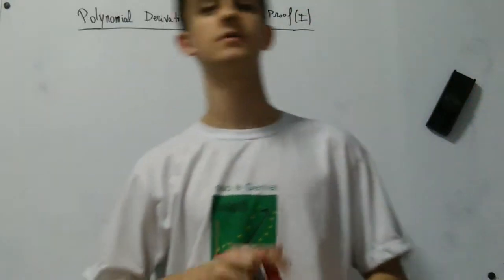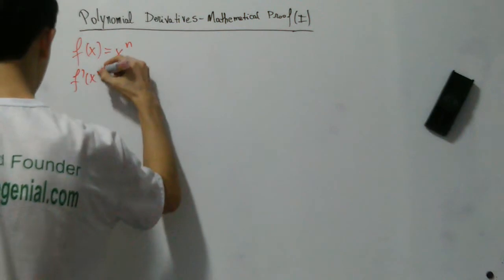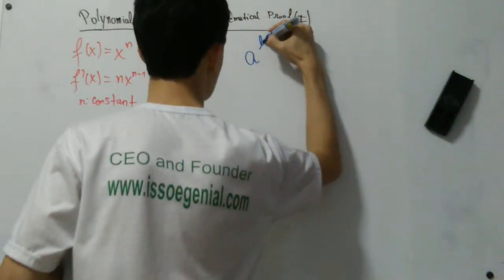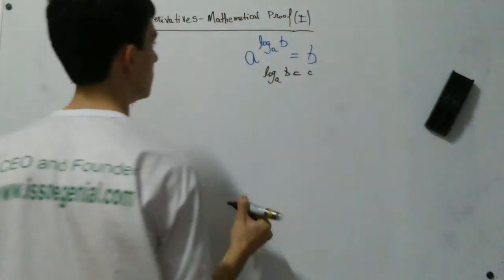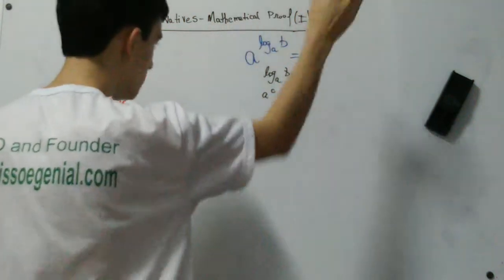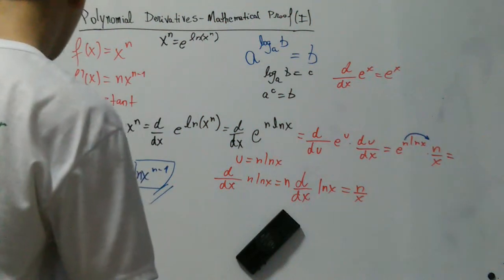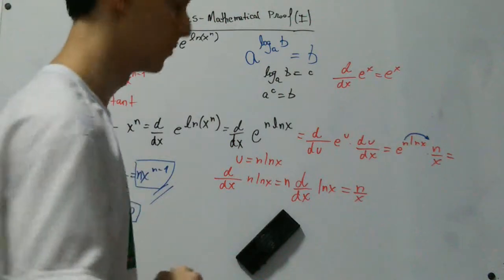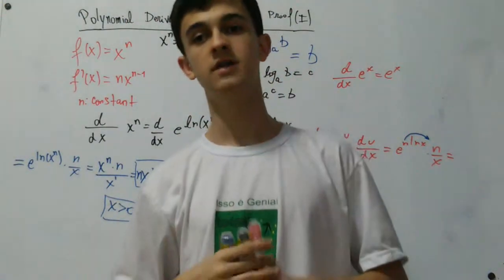Polynomial Derivatives (I) - Mathematical Proof - Calculus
Mathematical proof of the derivative of polynomial functions, with a restriction that "x" (from f(x)) must be greater than zero.

By João Marcos Vensi Basso.